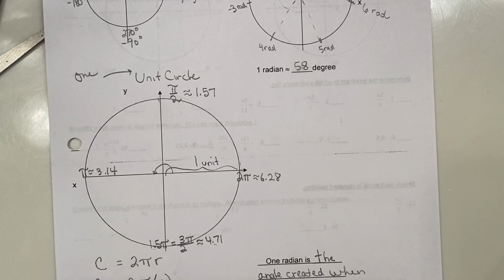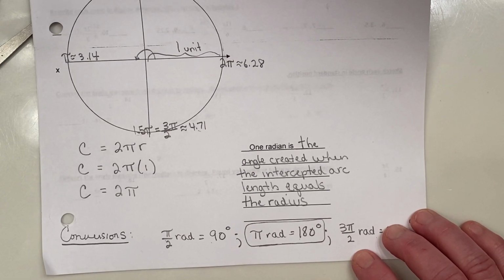1313 Notes 5.1 Day 2 Part 1